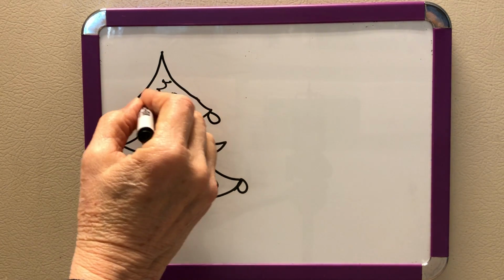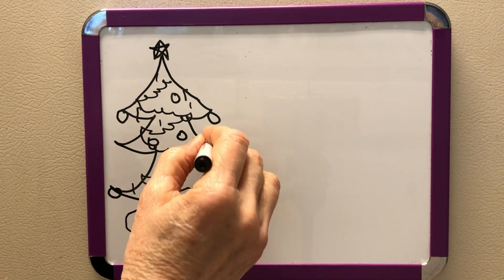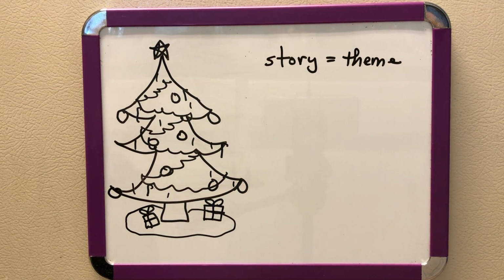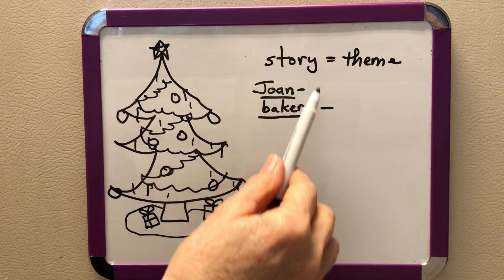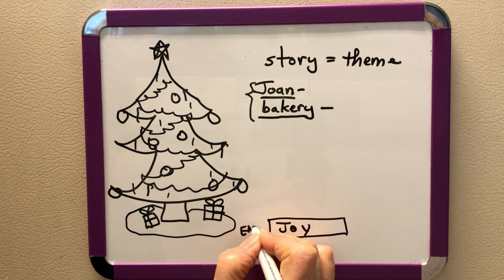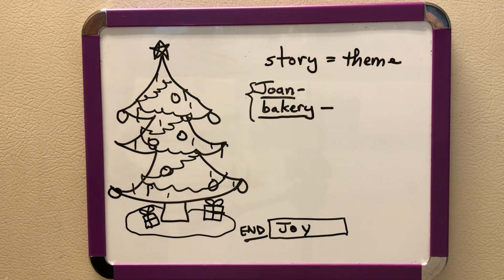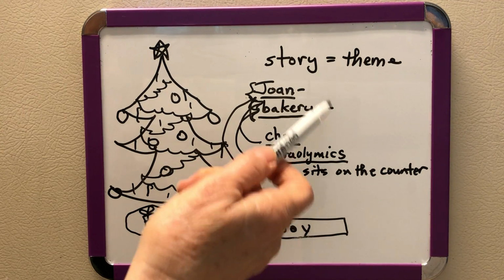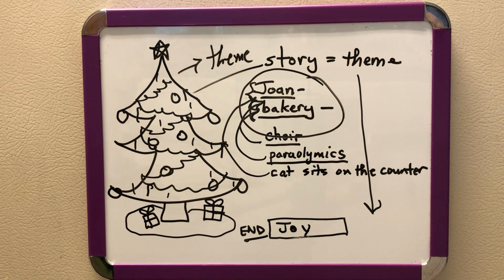Stick to the Theme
Think of the theme of your story like a Christmas tree. You hang certain items on a Christmas tree: ornaments, lights, and tinsel. You don't hang toast or car keys. The story theme is the same. Pick your theme, and then only use the information and quotations that align with your theme.